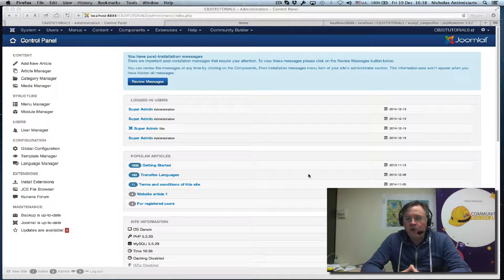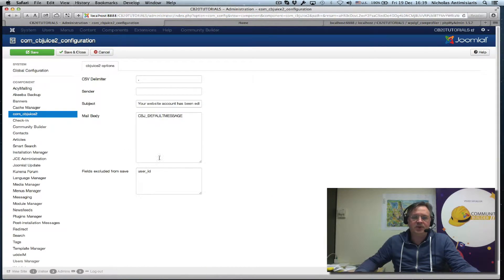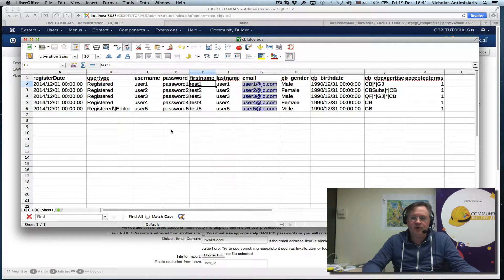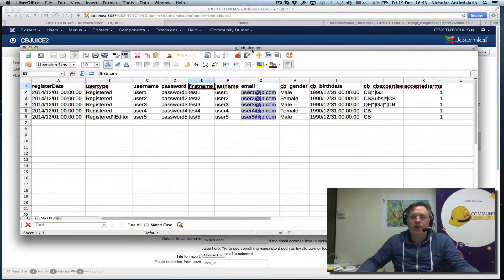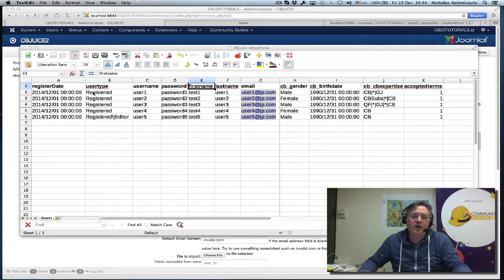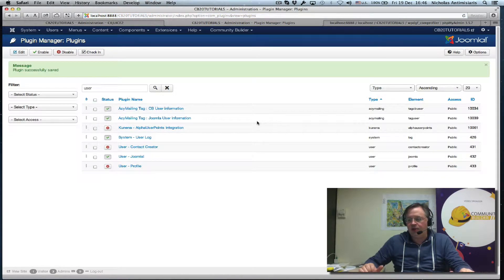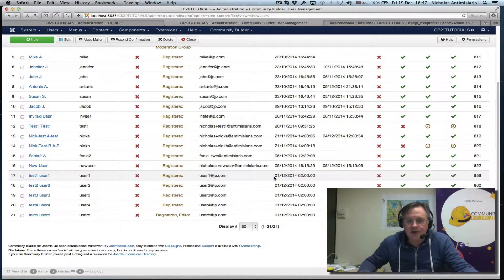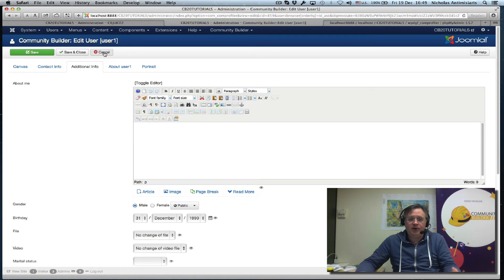CB 2.0 Tutorials - 41 - Using CB Juice to import users from text file.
Using CB Juice to import users from text file.